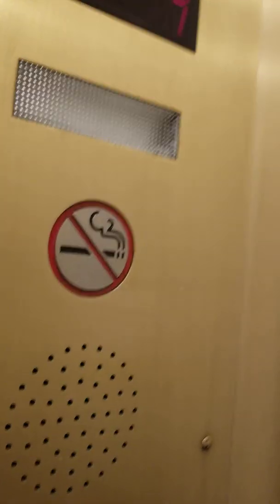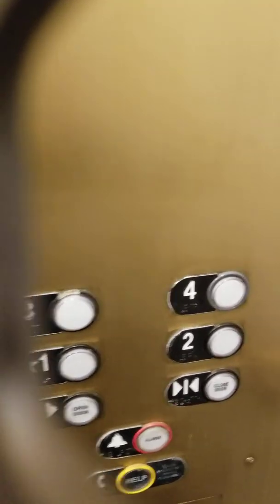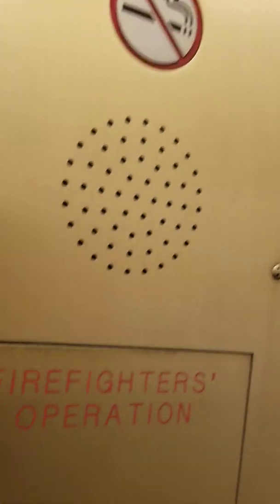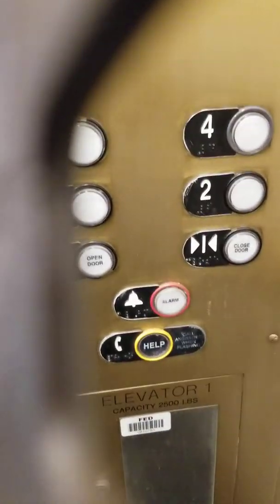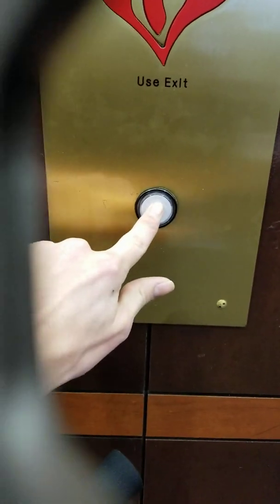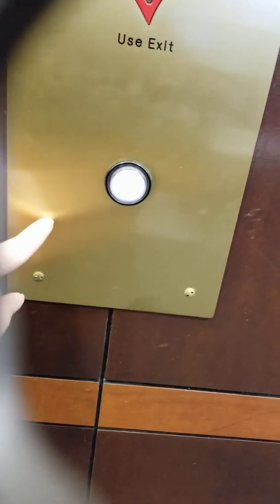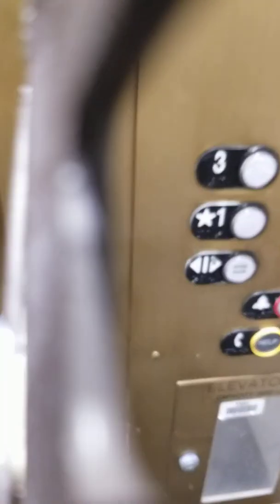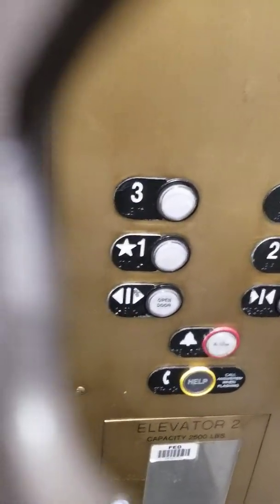Busy Thyssenkrupp Traditional Traction elevators at Cleveland Clinic Solon Ohio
Wallet phone take
Former Dover Impulse
 I accidentally said Twinsburg.